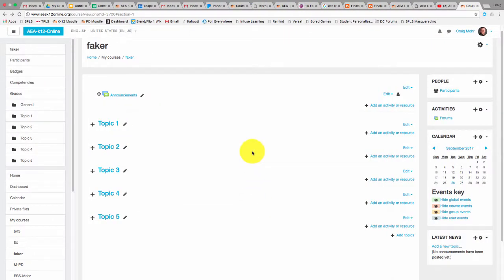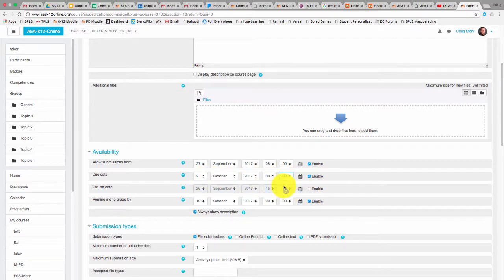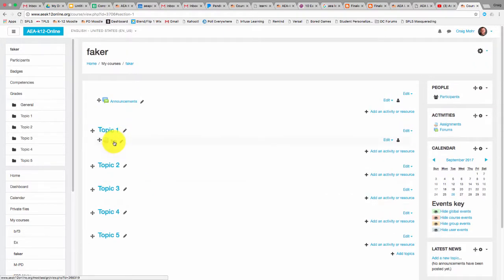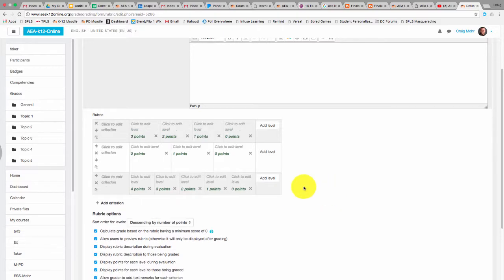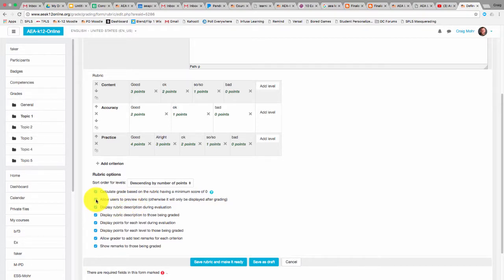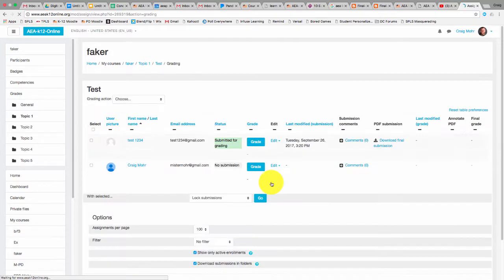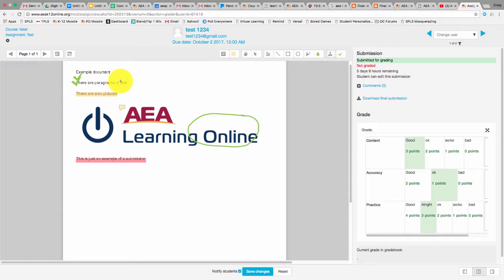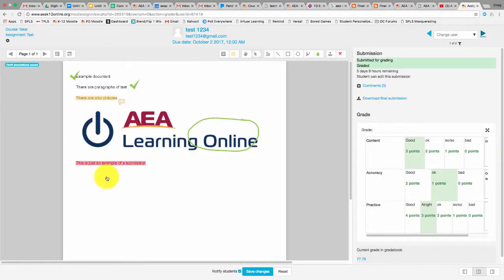Assignment with rubric & grade annotating